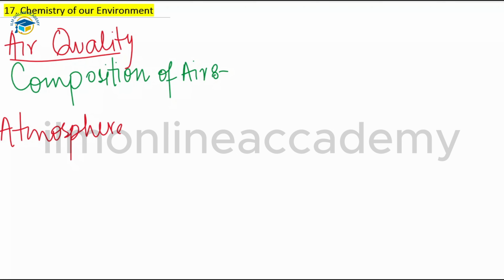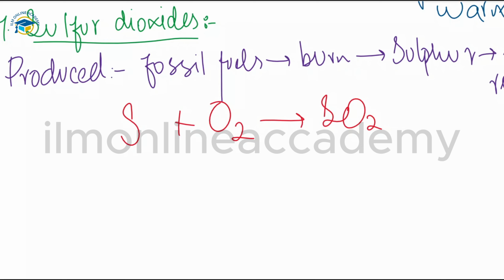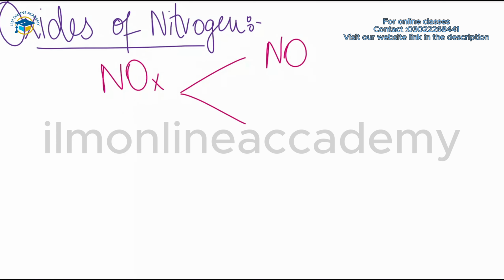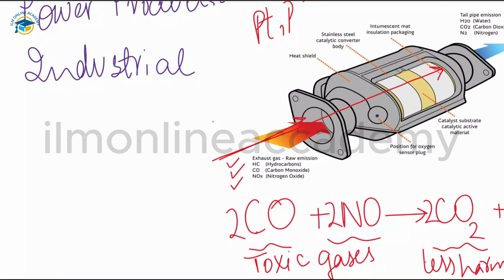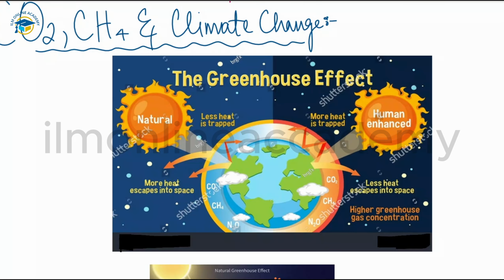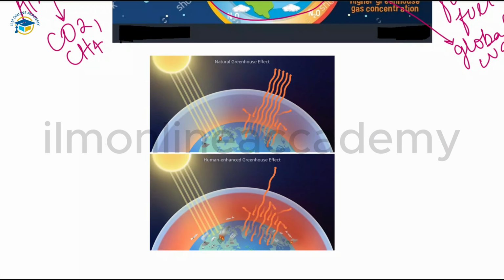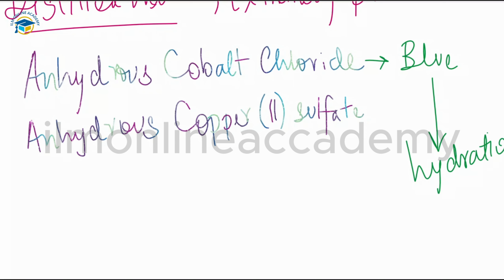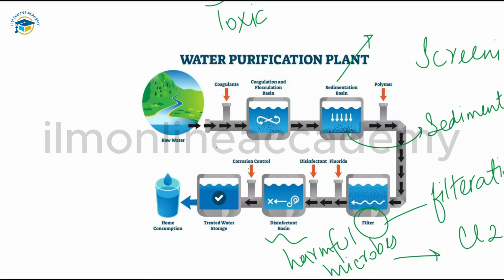IGCSE Chemistry 0620 || Chapter 17 Chemistry of Our Environment || Crash Course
🌟 Welcome to our Crash Course on IGCSE Chemistry 0620! In this video, we dive into Chapter 18: Introduction to Organic Chemistry. Whether you're preparing for exams or just looking to strengthen your understanding, this comprehensive guide will cover the essential concepts of organic chemistry, including key definitions, important reactions, and practical applications.

🔬 What You'll Learn:
- The basics of organic chemistry and its significance
- Different types of organic compounds and their structures
- Fundamental reactions and mechanisms
- Tips and tricks for mastering organic chemistry concepts

📚 Resources:
Don't forget to check out our additional resources linked below for further study materials and practice questions!

💬 Join the Conversation:
Have questions or topics you'd like us to cover next? Drop them in the comments below!